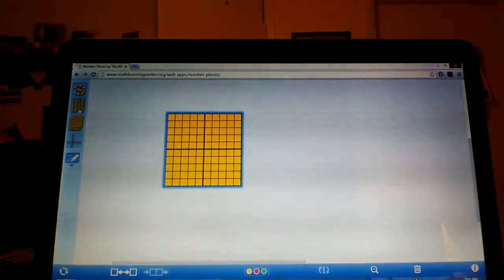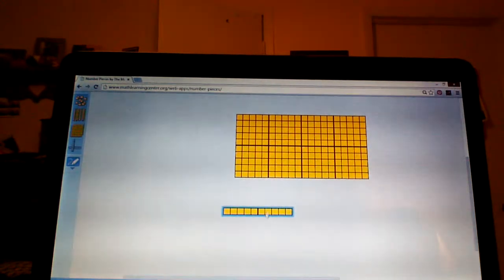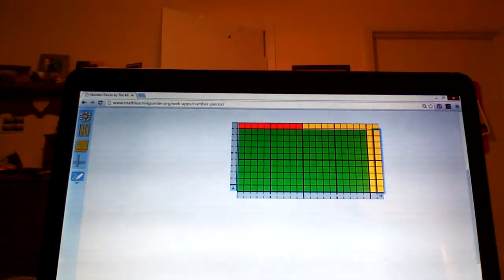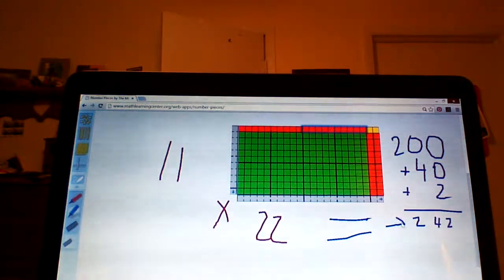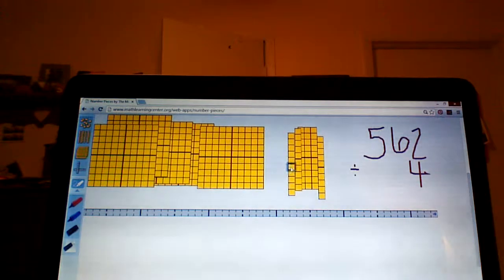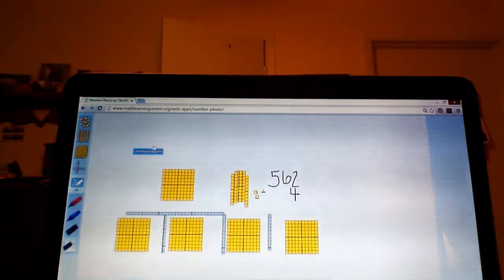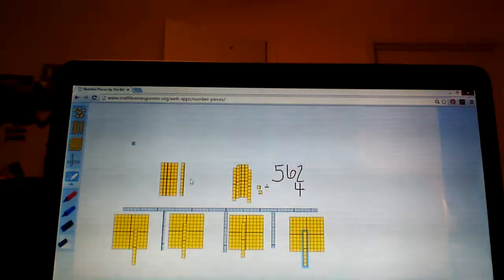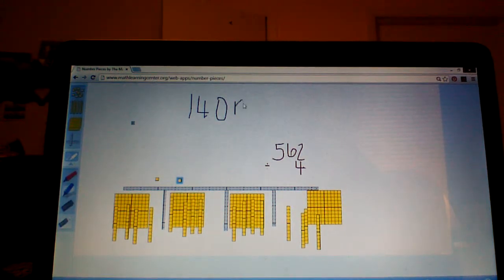multiply and divide